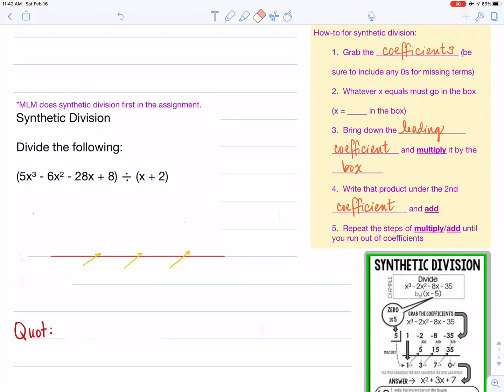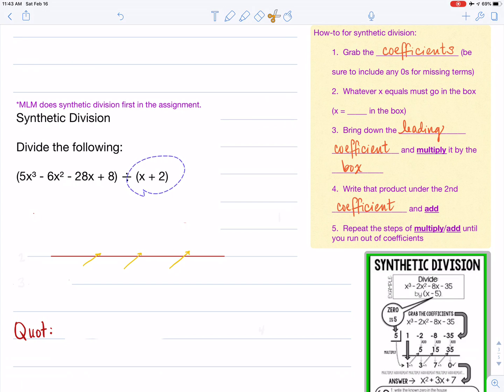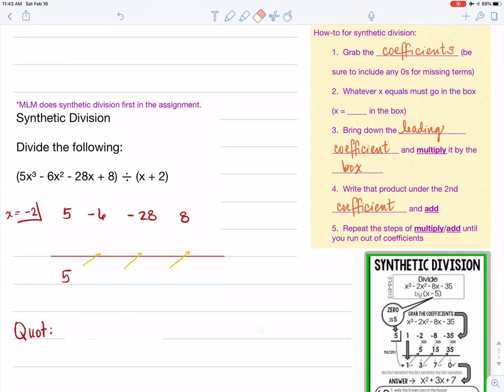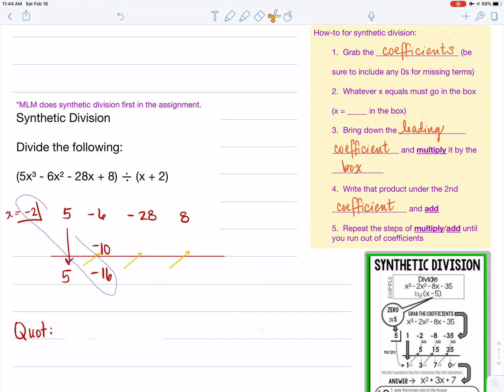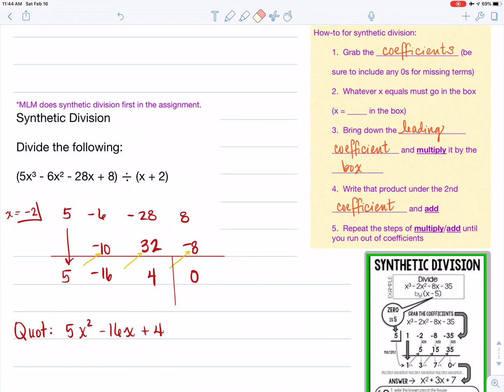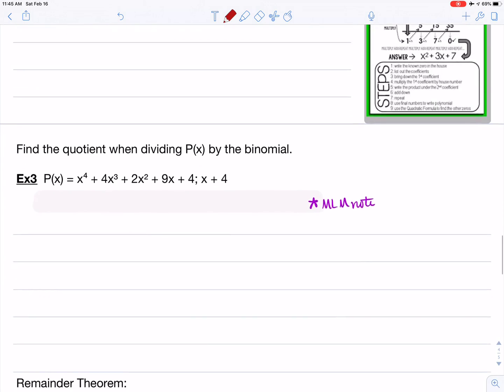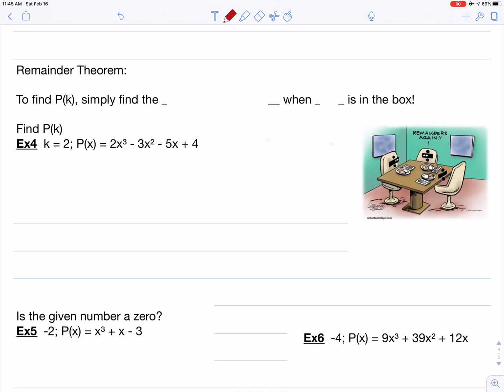synthetic division and remainder theorem (110.4.2b)